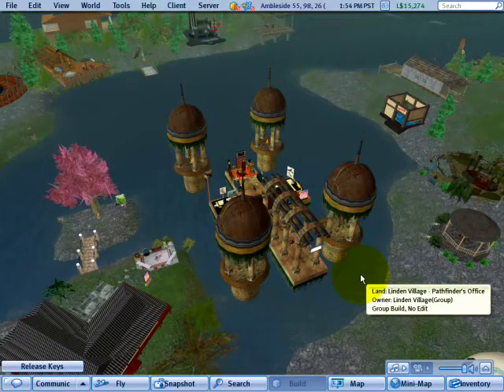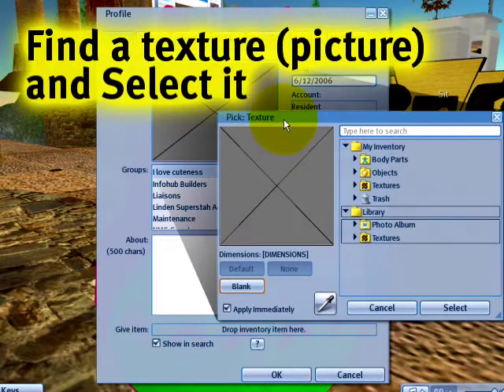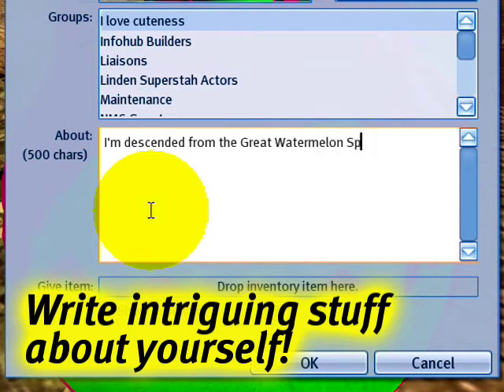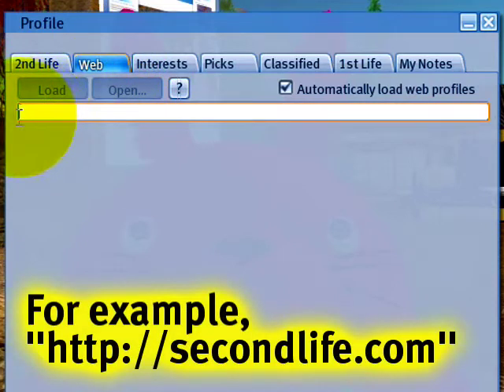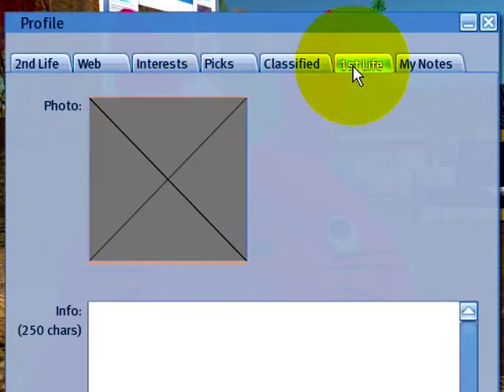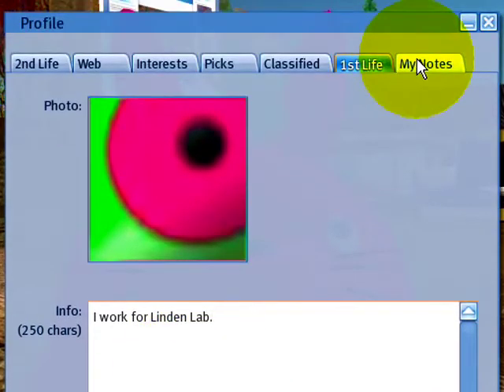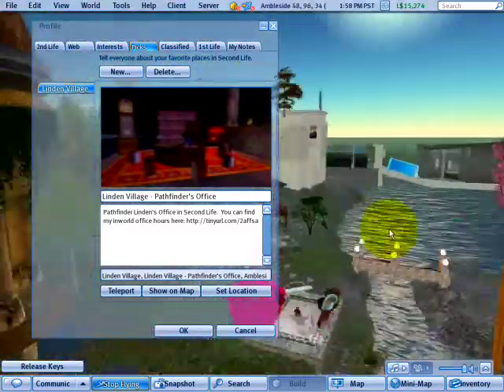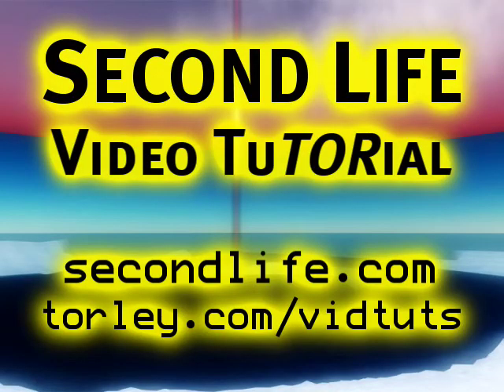BASICS: Filling in your profile - Second Life Video TuTORial